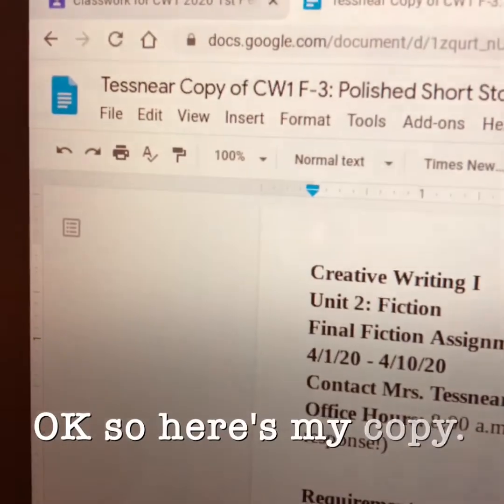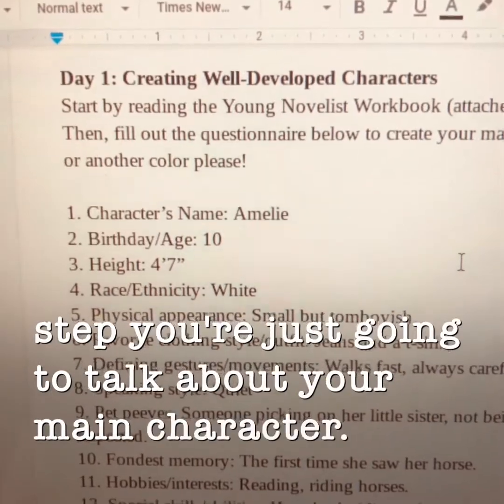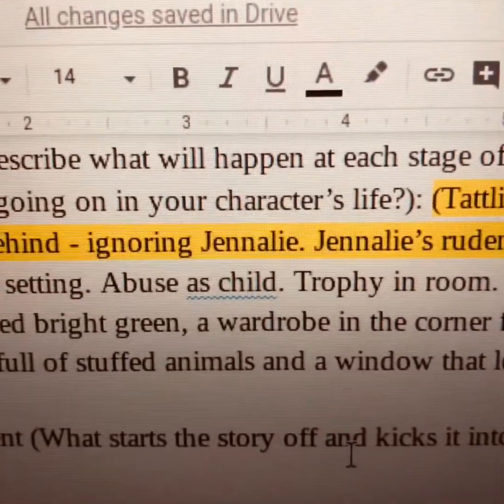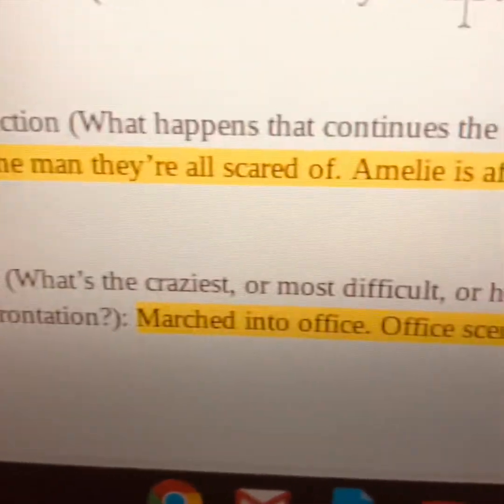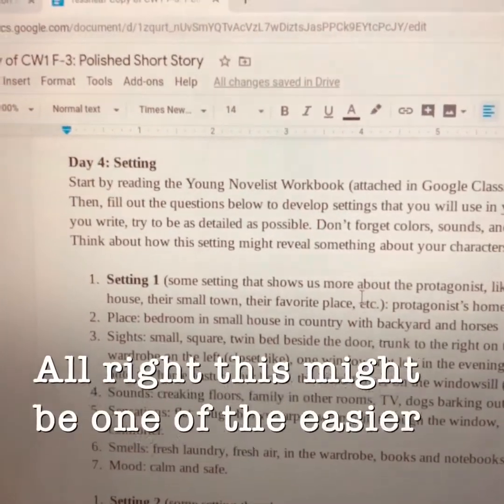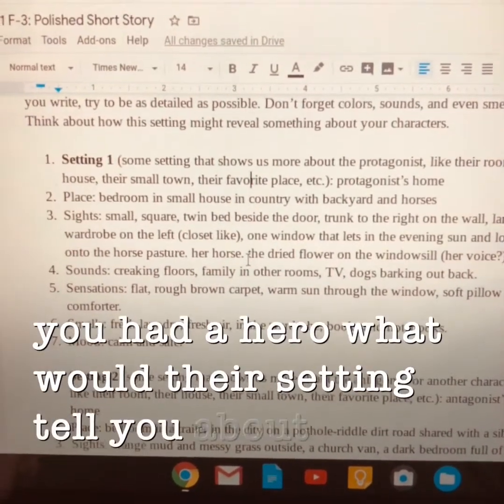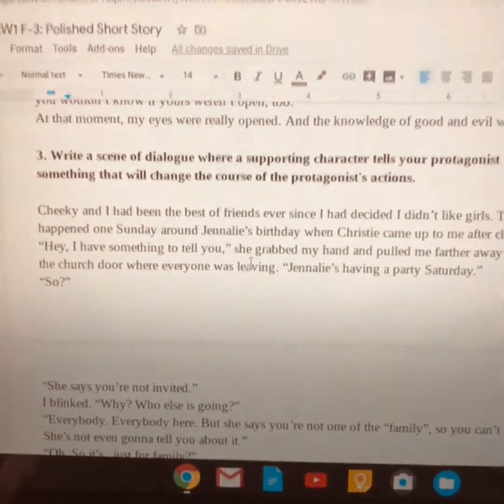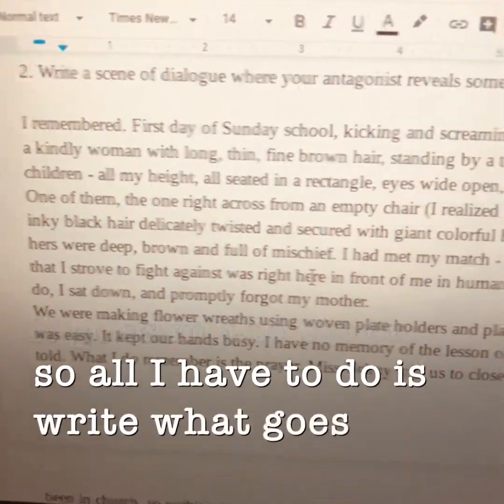Creative Writing: (Fiction #3: Polished Short Story)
Check out this video for an explanation of this assignment and a look at my story! (Mine's inspired by true events from my childhood.) Credit to the phenomenal creative writing teacher Jesse Birnstihl at Ashbrook High School for originally designing this assignment!